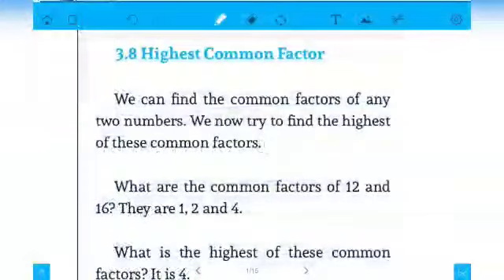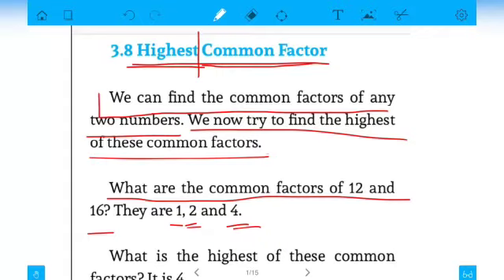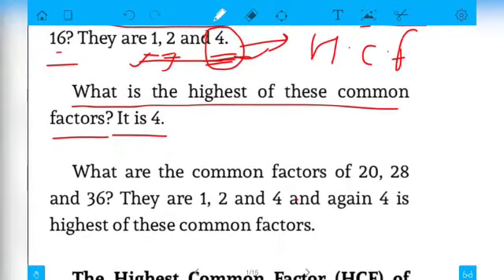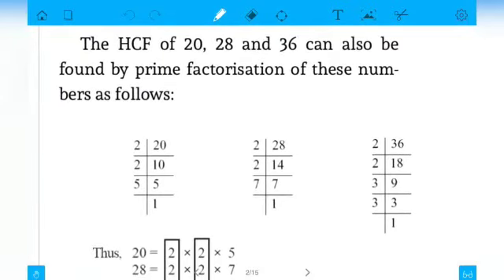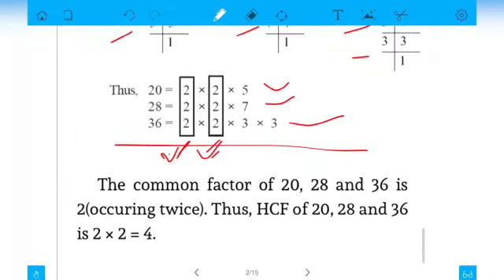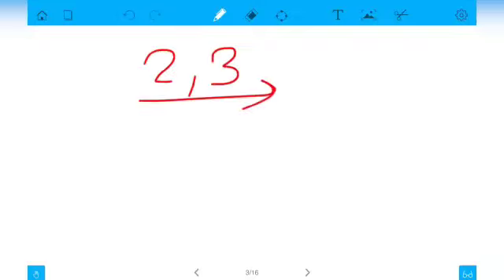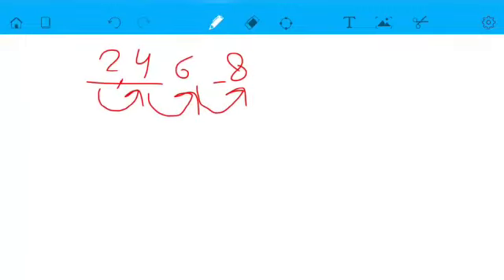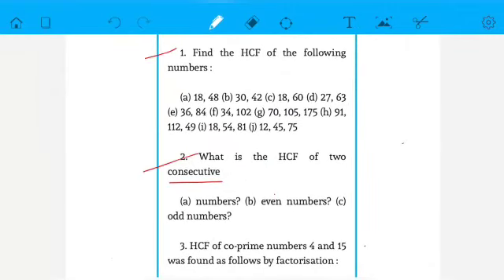MLZS JHANSI CLASS 6 Mathematics Chapter 3 Highest Common Factor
MLZS JHANSI CLASS 6 Mathematics Chapter 3 Highest Common Factor By Mohit SIr